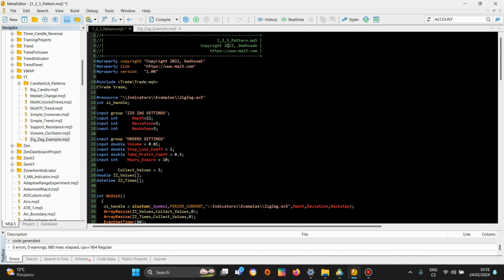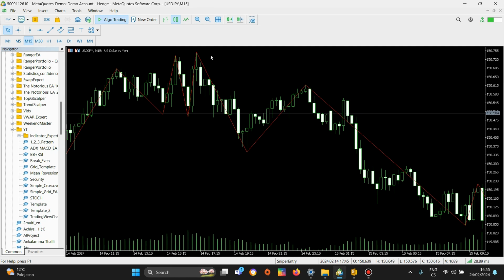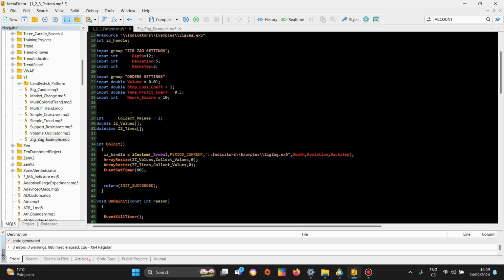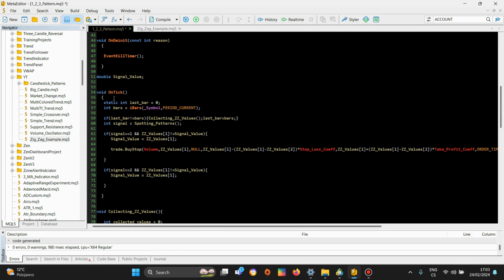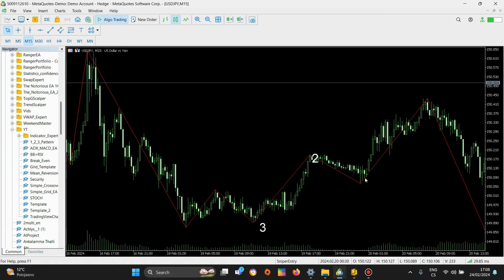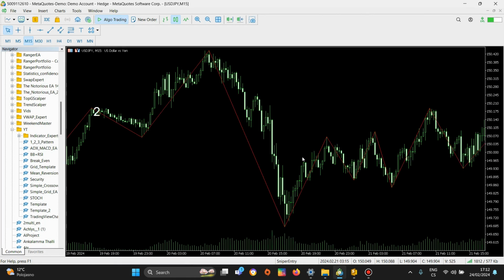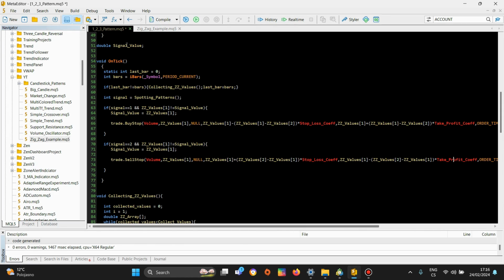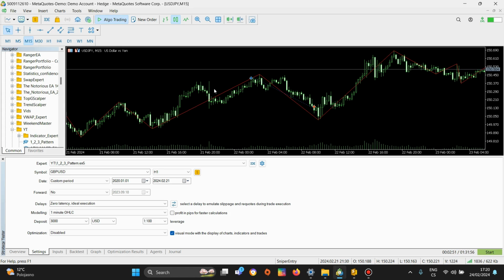1-2-3 Pattern Expert Advisor - MQL5 Tutorial